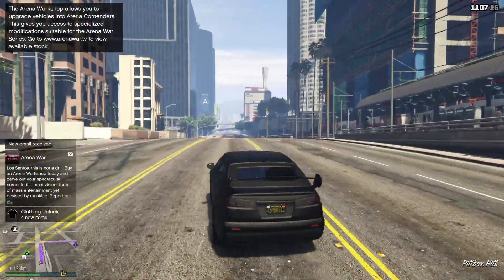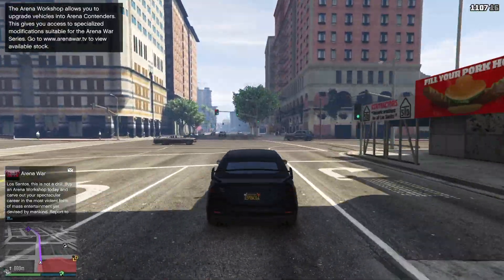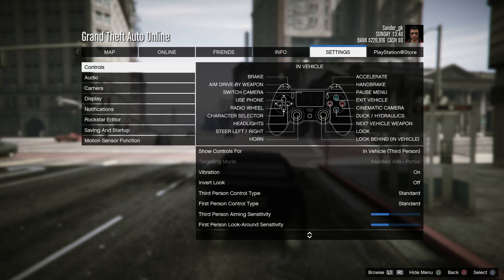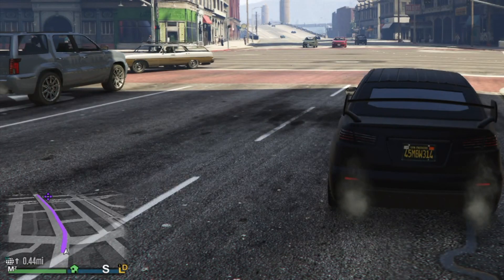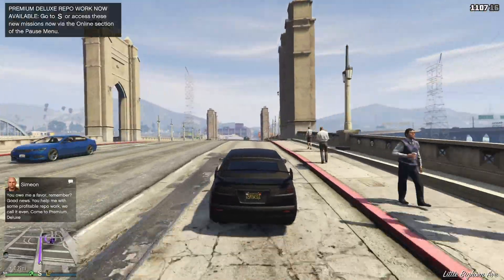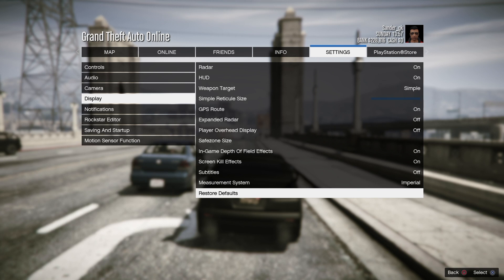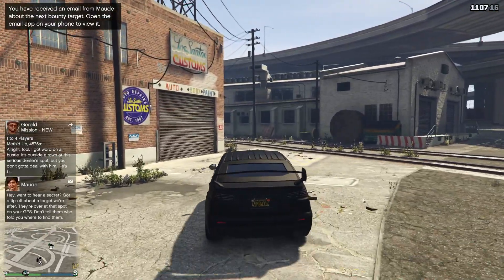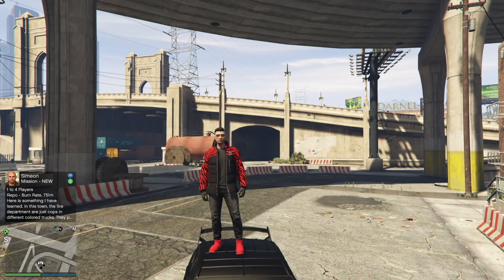GTA V: How to change from miles to kilometers!! (online)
How to change your measurement system from miles/imperial to kilometers/metric!!
Easy! Funny! Cool! Nice! No requirements! HTG! Original! GTA V! Setting!

Btw this video is mostly just for fun

C ya;)